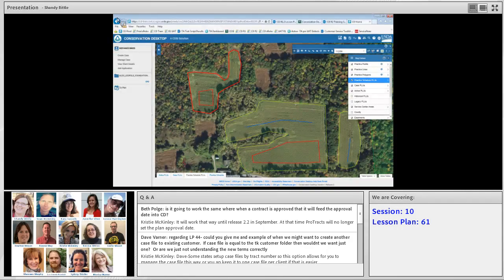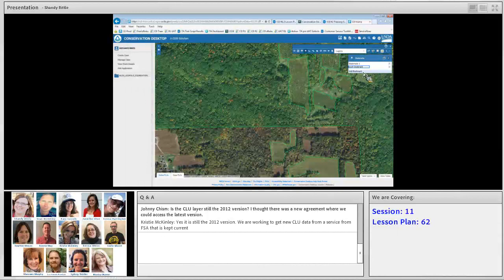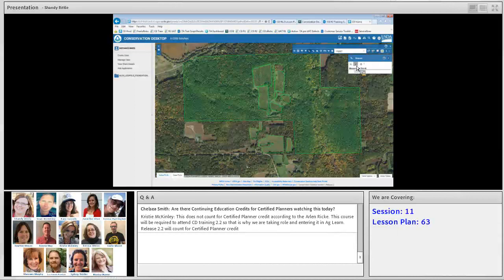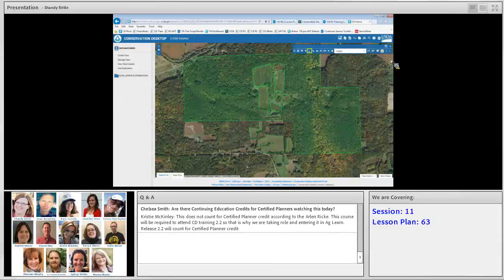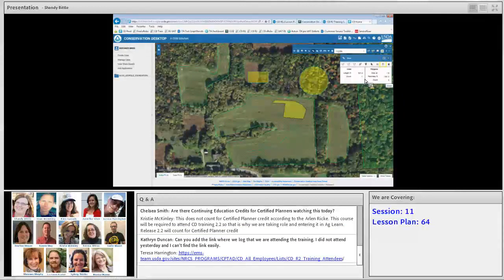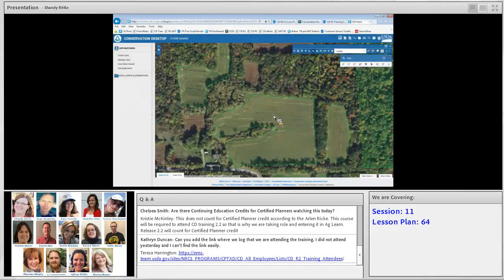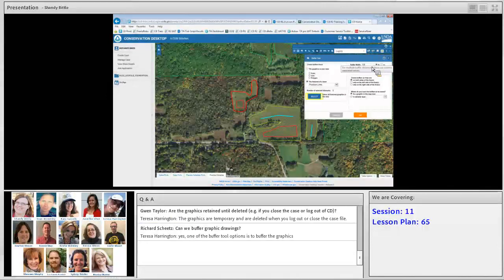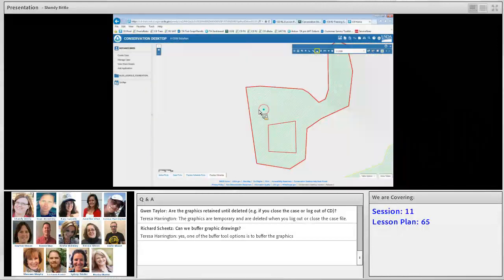Conservation Desktop Version 1 Release 2 National Training Session 11 part 1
Geospatial Tools